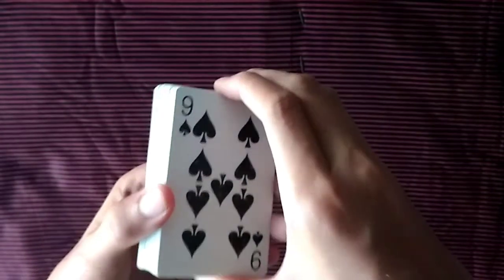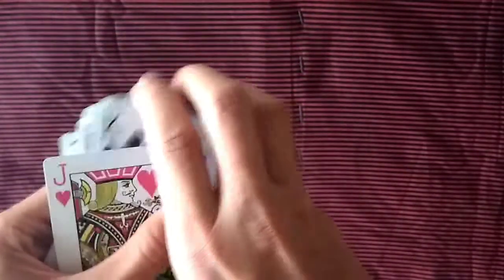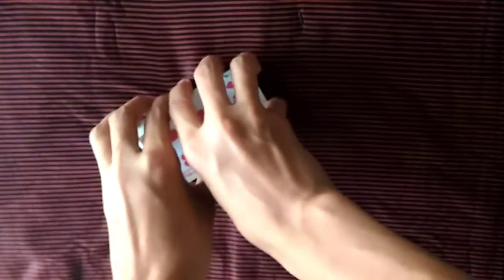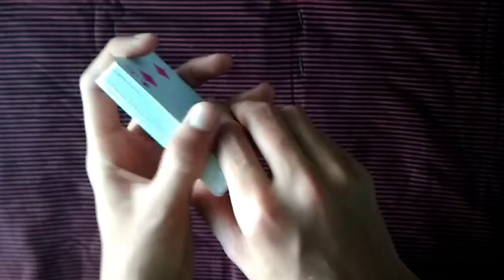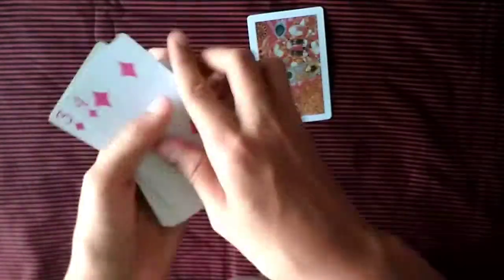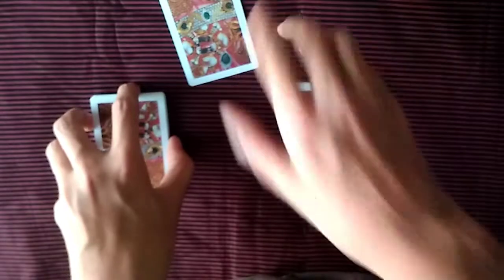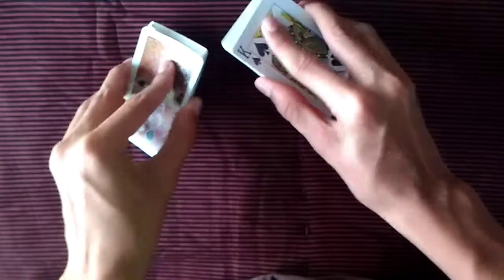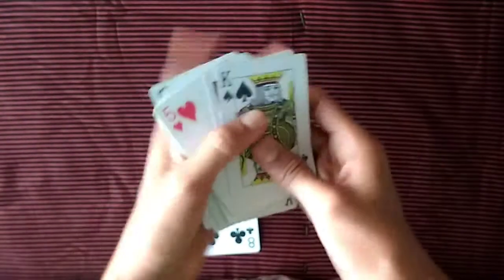cards arrange themselves |amazing card trick to impress friends and family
Dude bro here!!!

This is one of my all time favourite card trick.

I am also sure that you would  like this card trick very much.

In this trick, the cards arrange themselves in order after being shuffled upside down and the spectator would be spellbound by seeing this .